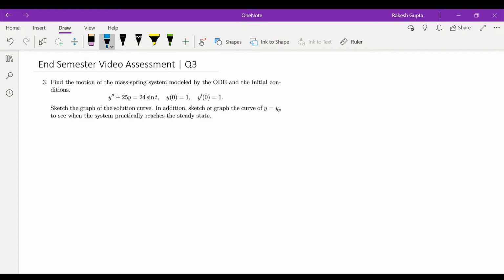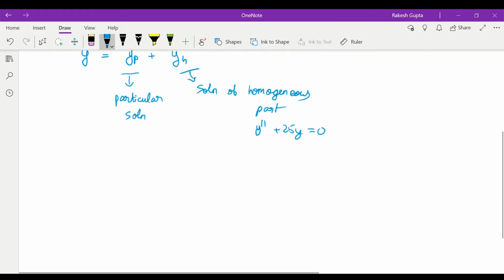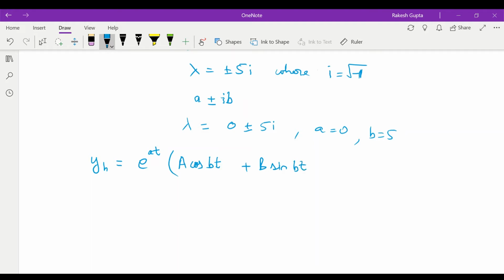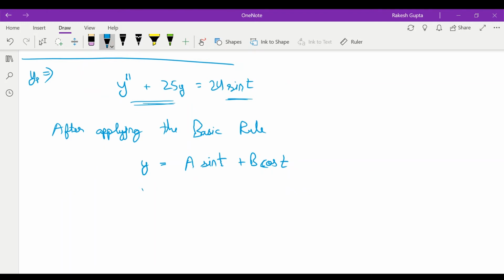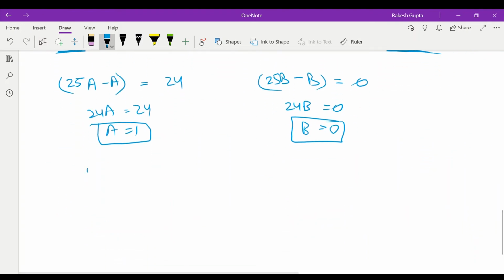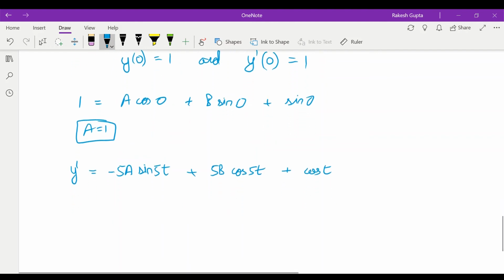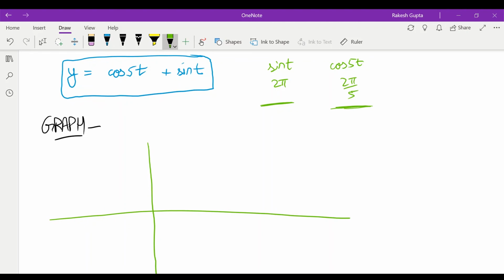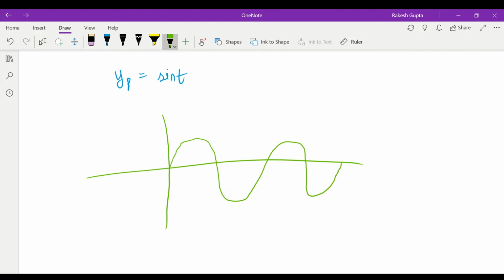Q3 | End Term Video Assessment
Name: Rakesh Gupta

Question: Find the motion of the mass-spring system modeled by the ODE and the initial conditions. y'' + 25y = 24sint, y(0) = 1, y'(0) = 1.
Sketch the graph of the solution curve. In addition, sketch or graph the curve of y = yp to see when the system practically reaches the steady state.